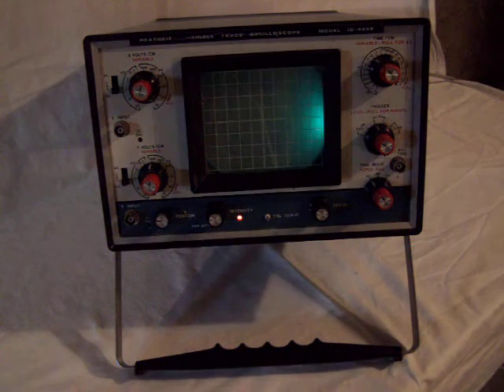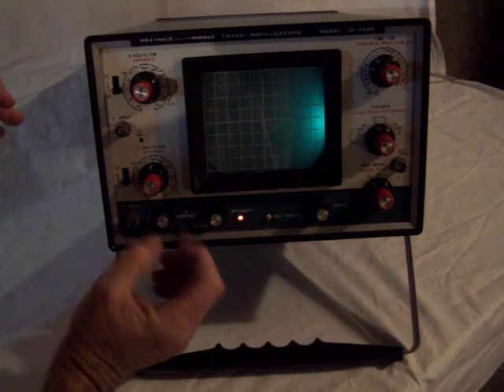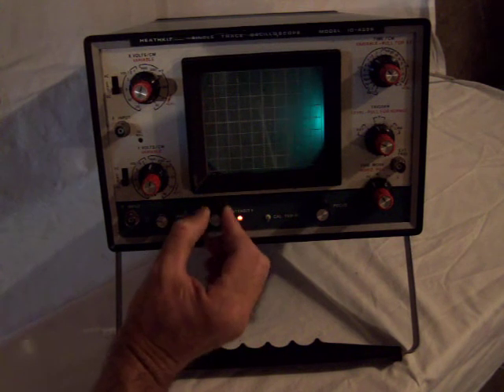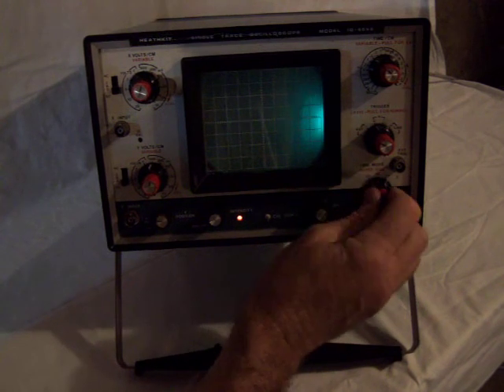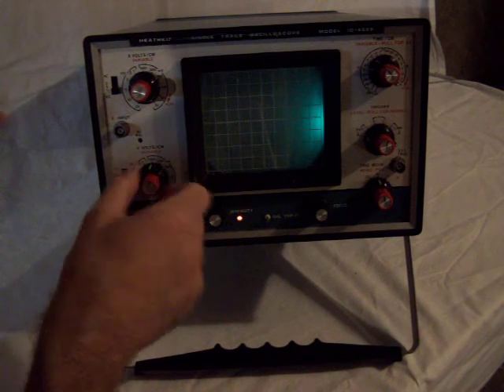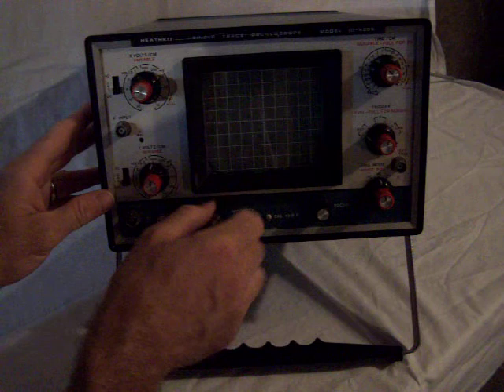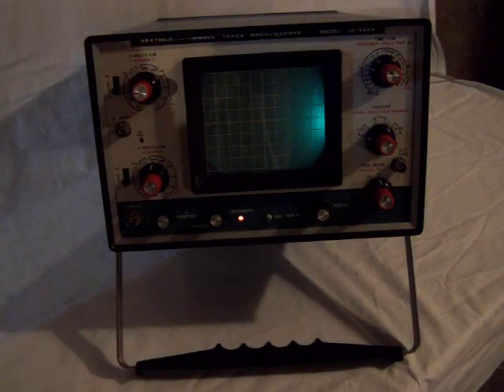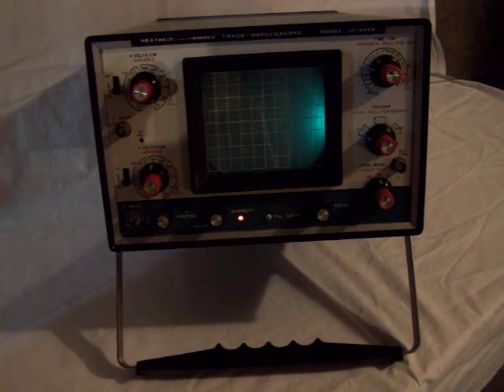Heathkit Oscilloscope Model # IO-4555 for sale on Ebay- Warm up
(ebay auction
My father was an avid Heathkit builder.  As I began to dabble in electronics, he offered me this Heathkit dual trace Oscilloscope.  I used it on a regular basis as often as 2004(ish).  Bidding starts at $0.01.  The o-scope will be professionally packaged.  Buyer pays for actual shipping cost.

for the O-scope in working order